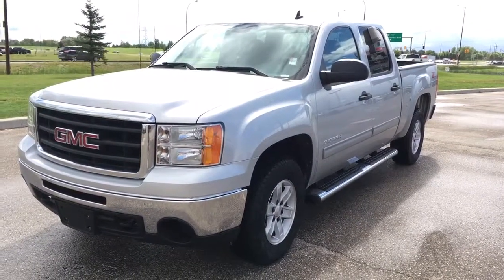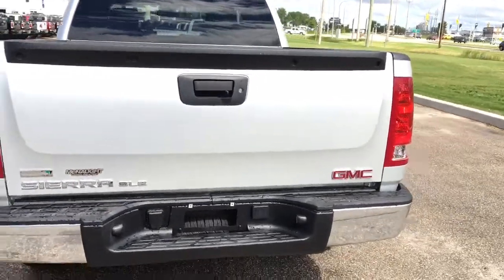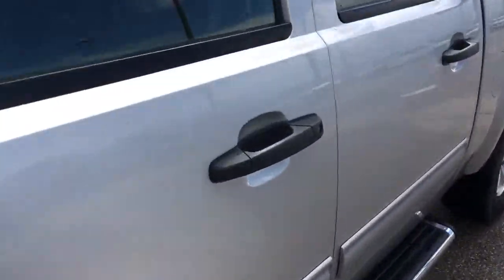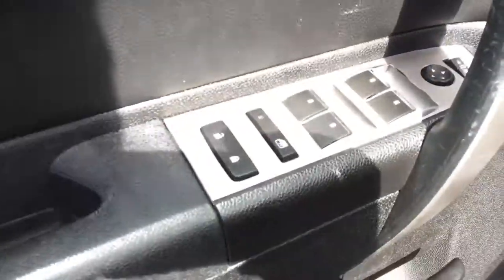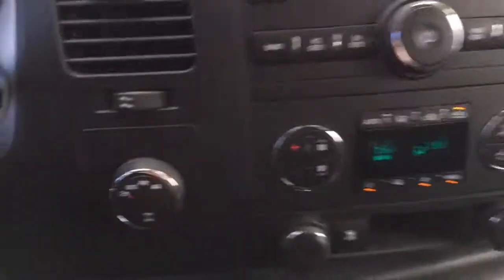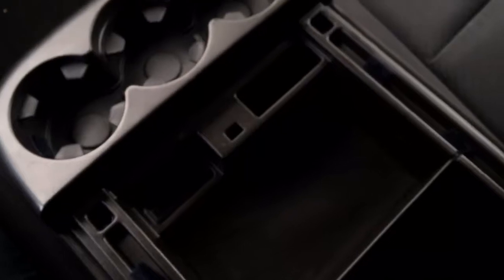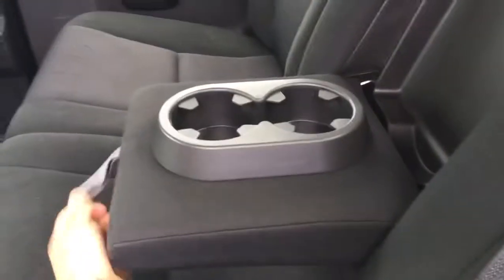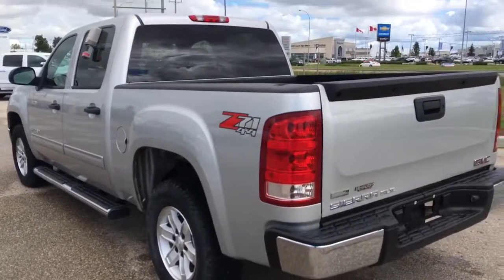2010 GMC Sierra